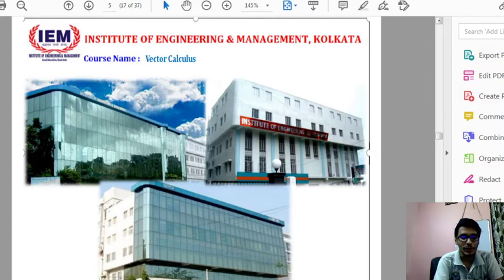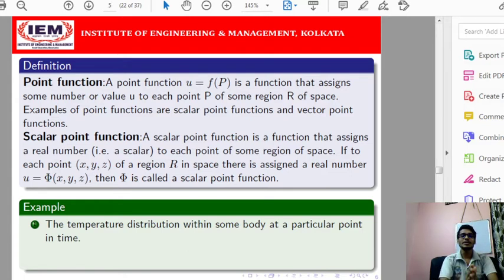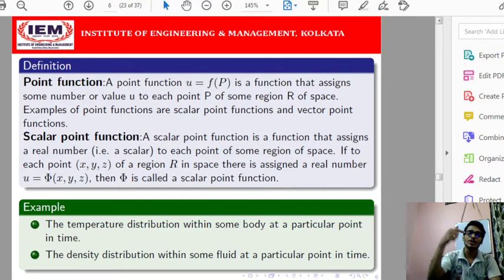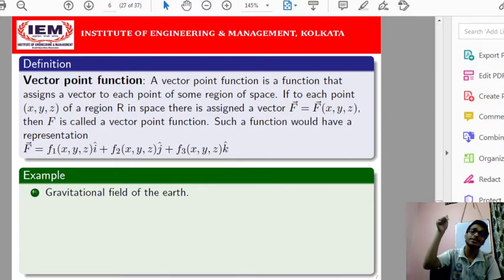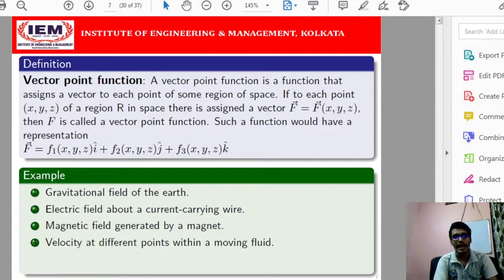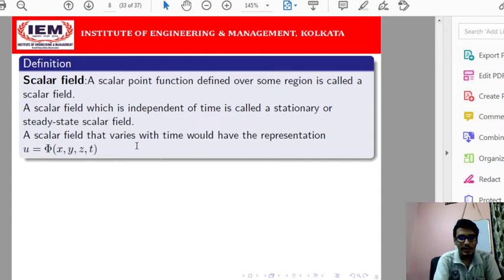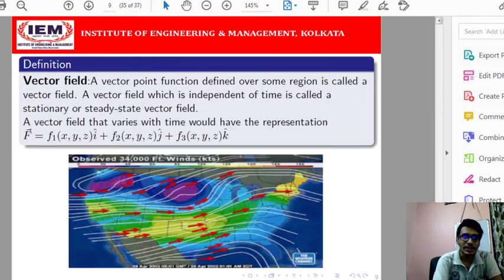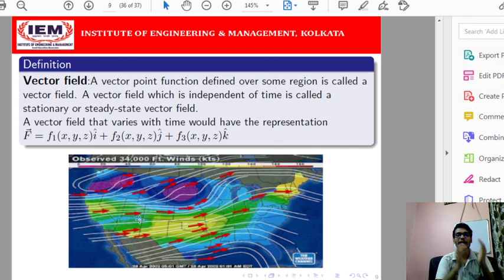Scalar and vector point function and field with related examples